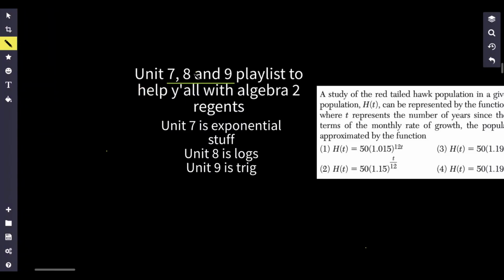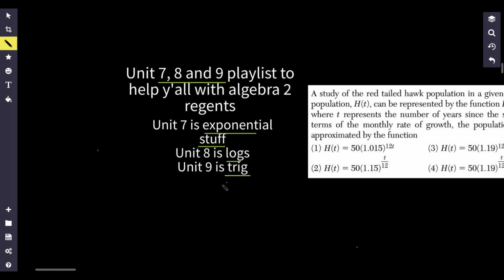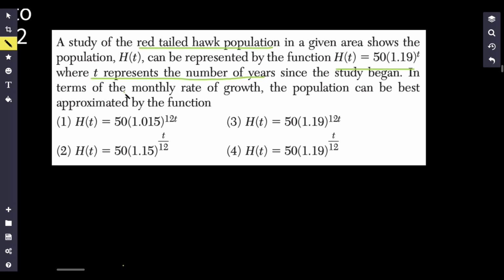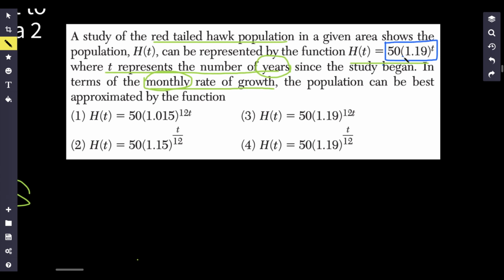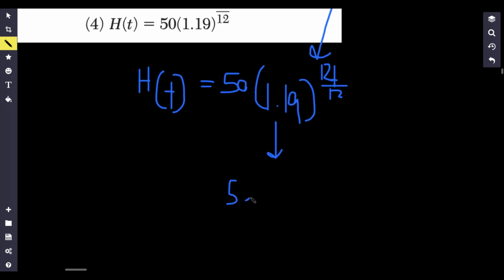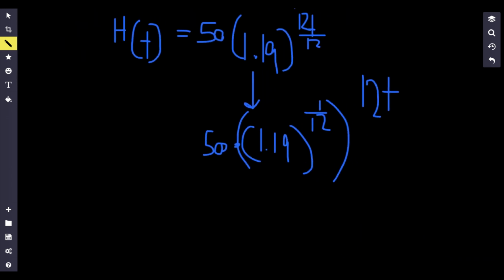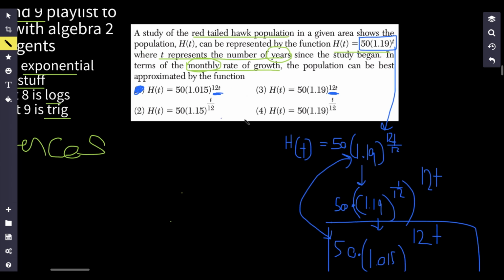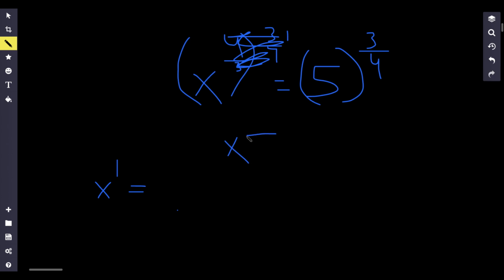WHERE'S UNIT 7,8,9 and 11 FOR THE ALGEBRA 2 REVIEW?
I'll do the probability and statistics unit which is Unit 10
Unit 8 Logs
For the Troesch Quiz Review Video, the Logarithm part is near the 1 hour 17 minute mark